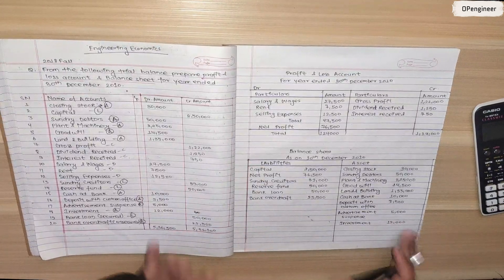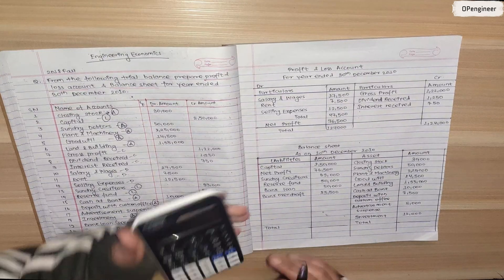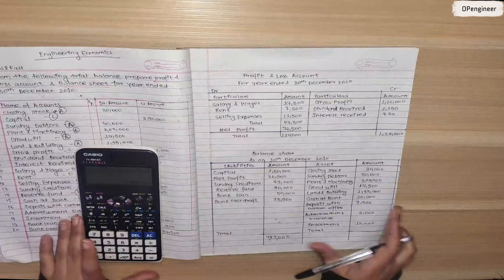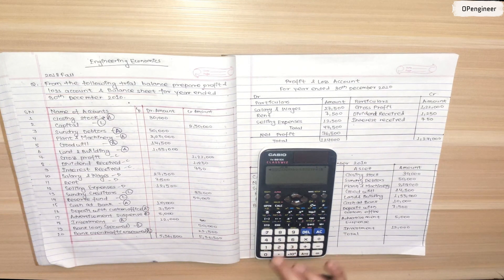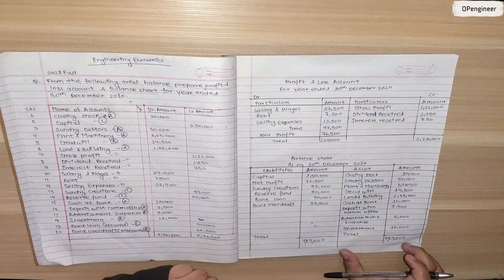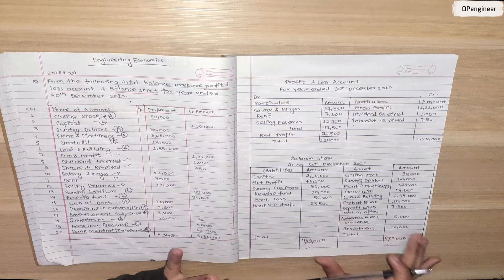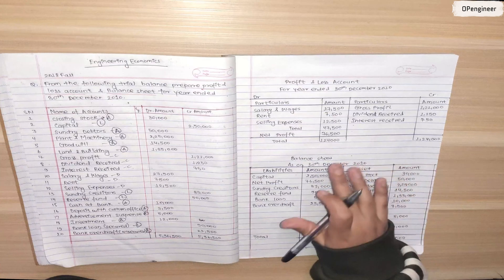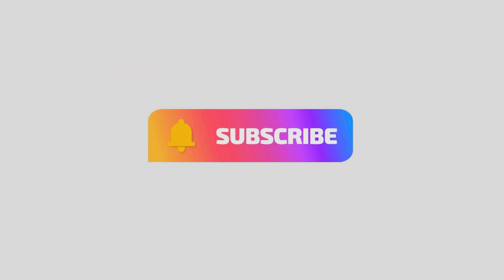Balance Sheet |Profit and Loss account |Board Exam Solution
Q)From the 2 following trial balance prepare P/L Account and Balance sheet.

Debit Balance           Amount                Credit Balance             Amount
Closing Stock           30000                      Capital                     250000
Sundry debtors          50000                     Gross profit            122000
Plant &Machinery      225000                   Dividend                  1250
Goodwill :                   14500                       Interest received     750
Land & Building           135000                   Sundry creditors      39000
Salaries & Wages           27500                  Reserve fund          50000
Rent                                7500                         Bank loan               50000
Selling Expenses        12500                          Bank Overdraft       23500
Cash in Bank             10000
Deposit with             7500
Custom
Advertisement         5000
Investment                12000

NOTE:- Its better if you practice the numerical together with me  so,  that you will be clear about the topic .

Keep Supporting me So I can Continue WAYS SMILE to provide you with free content each week!!